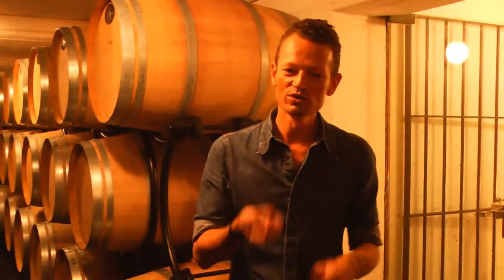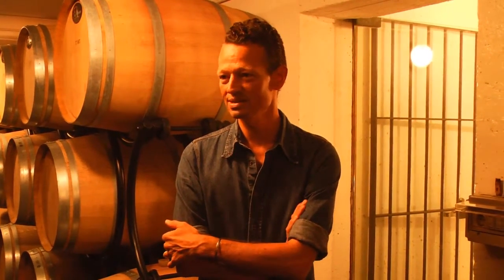JAMESSUCKLING.COM - Tuscany - Il Carnasciale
Moritz Rogosky, owner of Podere Il Carnasciale, and its enologist and winemaker, Peter Schilling, comment on the different approaches they take in their winemaking, and more importantly, how these approaches translate into their wines.